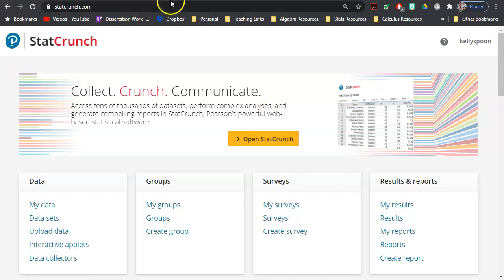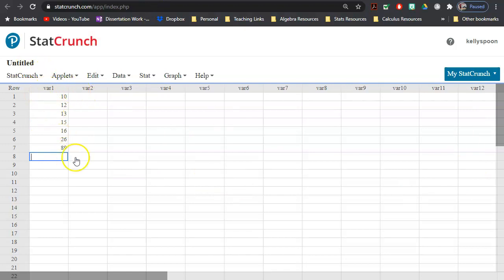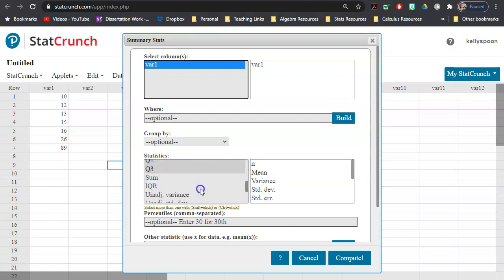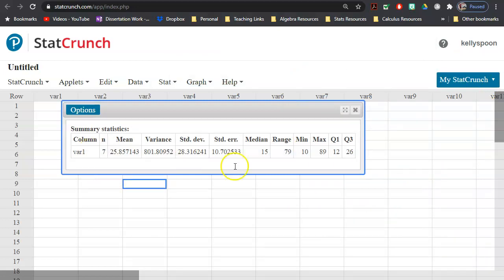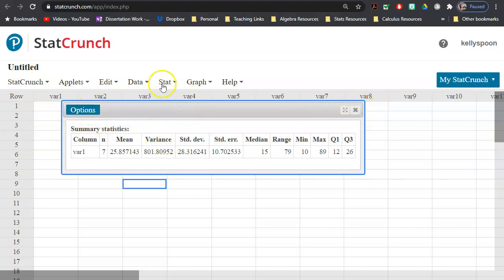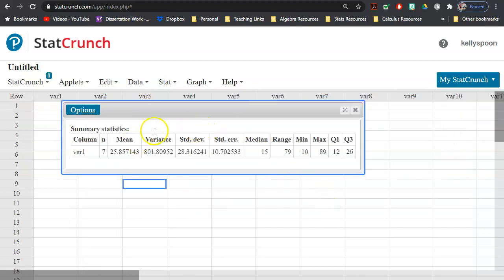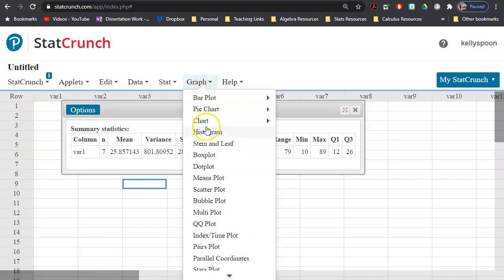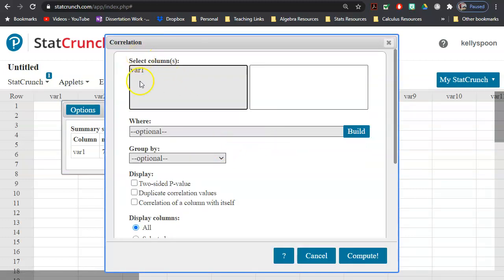Math 119: StatCrunch!